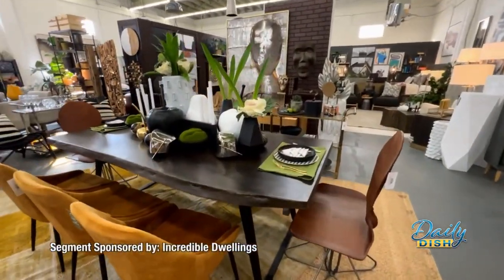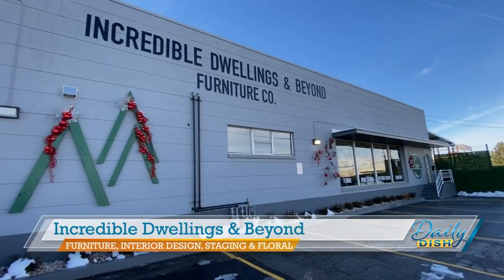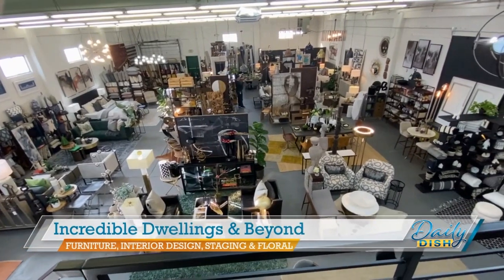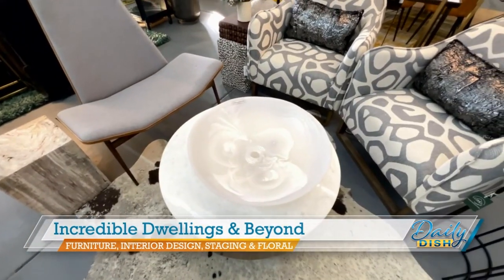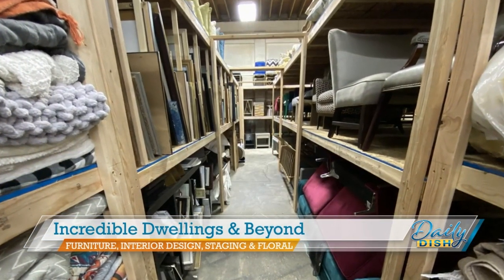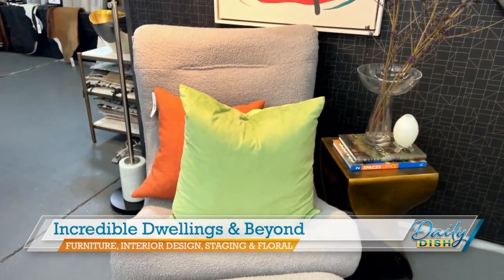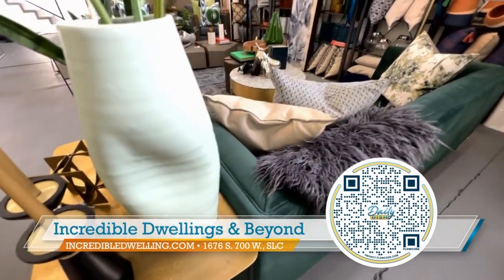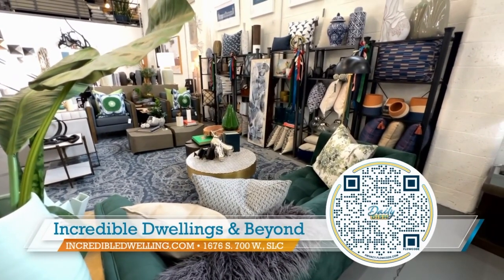Interior designer style isn't restricted to the rich and famous